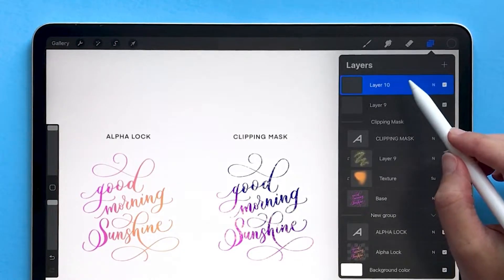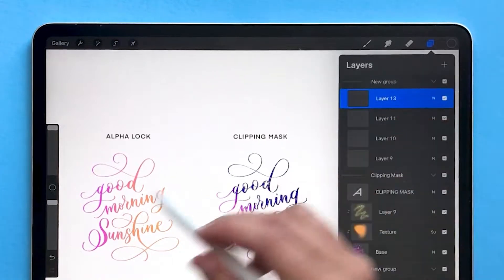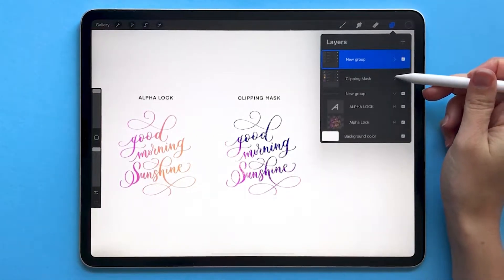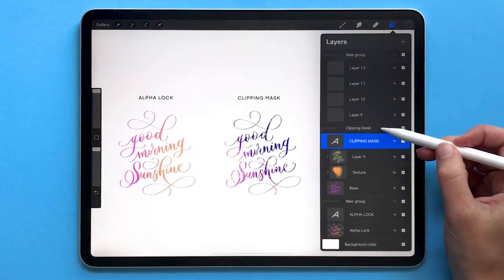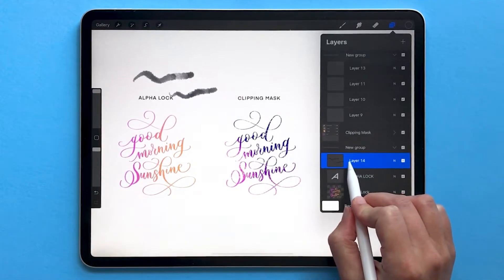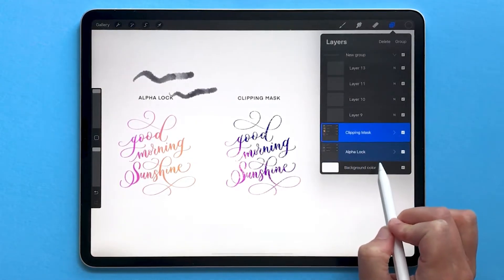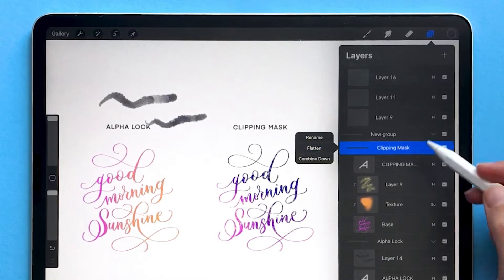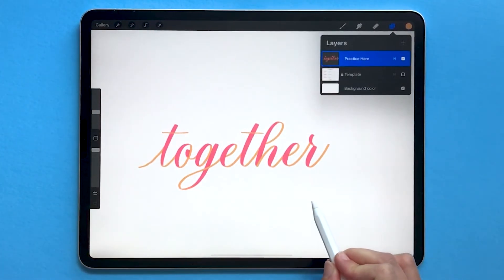How to Group and Ungroup Layers in Procreate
This tutorial shows you how to use groups in Procreate. We'll show you the basics such as how to group, ungroup, and edit existing groups so that you can use Procreate for your calligraphy!

If you enjoy this video, please give it a like so we know to make more!

🏆 iPad 9th Generation
🏆 iPad Air 5th Generation
🏆 iPad Mini 6th Generation
🏆 iPad Pro 11-inch 3rd Generation
🏆 iPad Pro 12.9-inch 5th Generation

🚨 Apple Pencil: Make sure you check our blog post to find out which one is compatible with your iPad model
🏆 Apple Pencil 1st Generation
🏆 Apple Pencil 2nd Generation

CHAPTERS
0:00 How To Create And Delete Groups
1:03 Why Group Layers Together?
1:42 Editing Existing Layers Within Groups
2:16 How To Ungroup
2:36 Subgroups
3:16 Flattening Groups

LEARN CALLIGRAPHY
Join Loveleigh University and learn everything you need to know about PEN & PAPER calligraphy, starting with the very basics!

Happy Lettering,
-Jillian & Jordan